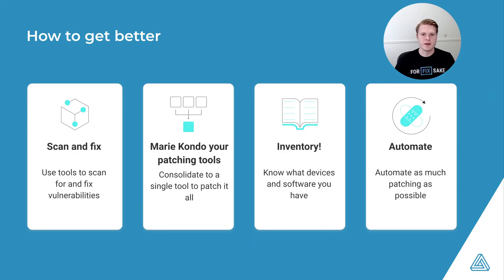What is Patch Management? Plus Tips to Improve Your Patching Process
Patch management is the process in which security and/or IT teams identify and apply software or system patches to their organization’s endpoints when new patches or updates become available. Patch management best practices refer to processes and tasks that align with a proven ability to minimize organizations' attack surface of devices and their hardware as well as deploy new features to end users. Here's how to improve your patch management process.